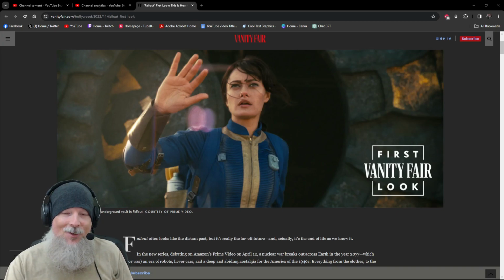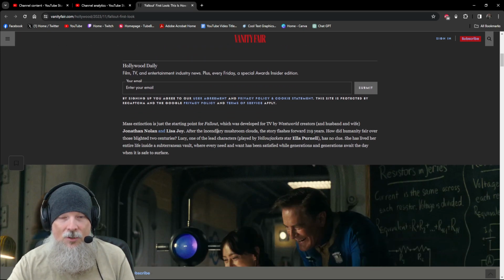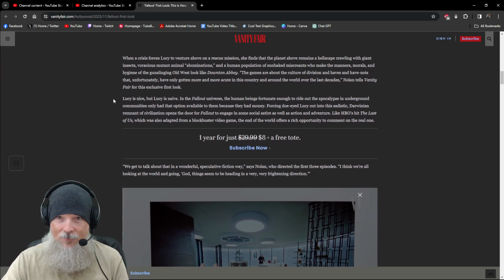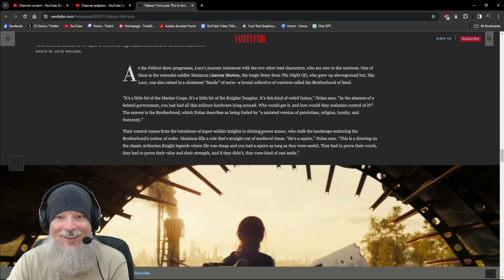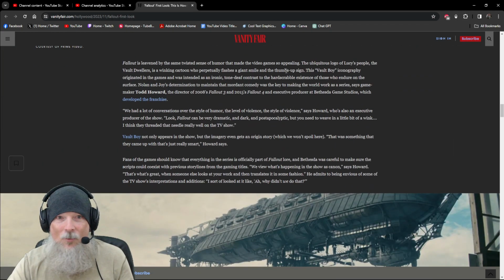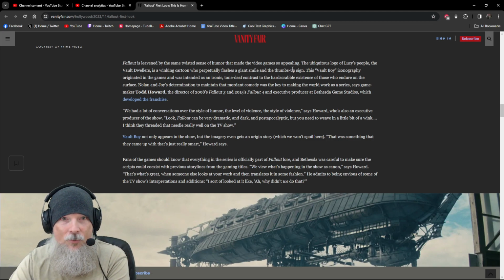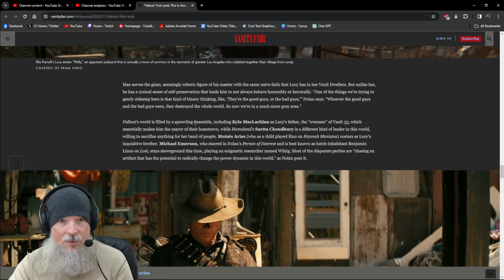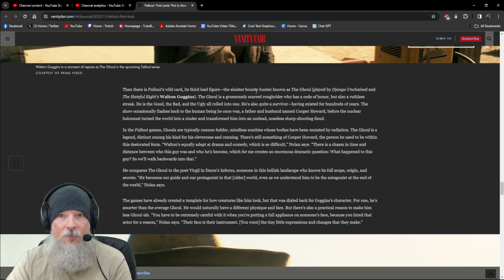Renfail Reacts To First Look at Fallout TV Show from Vanity Fair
Renfail reacts to the first look at the upcoming Fallout TV show that Vanity Fair just published. The show is coming out on April 12th, 2024 from Amazon. Read the full first look at Fallout over on Vanity Fair's